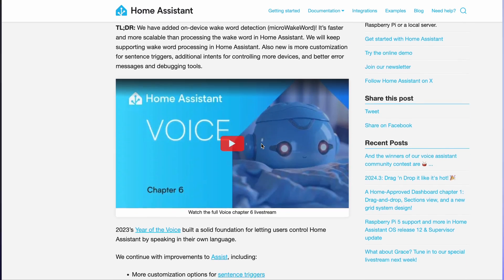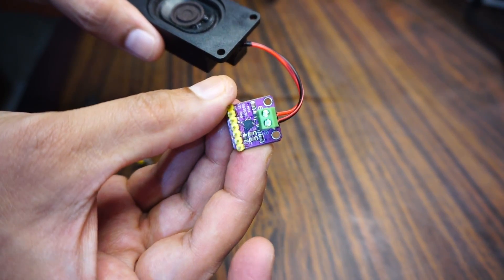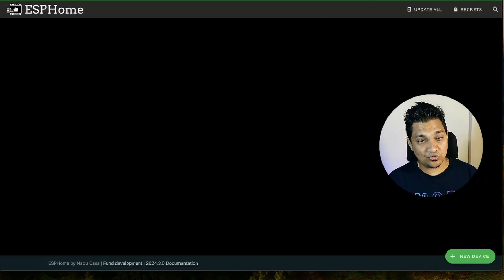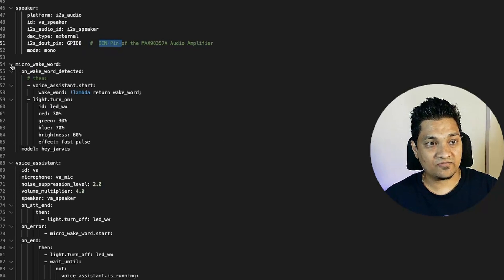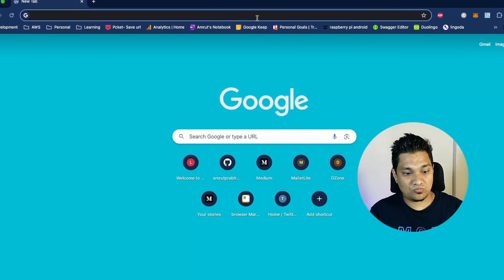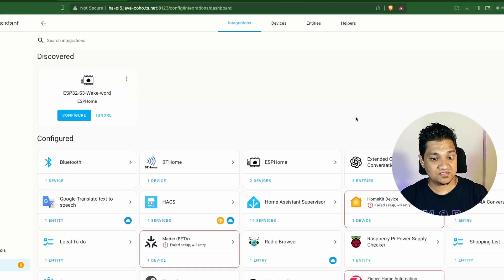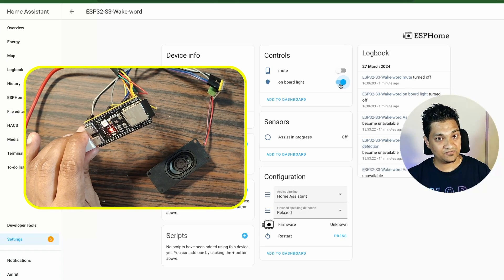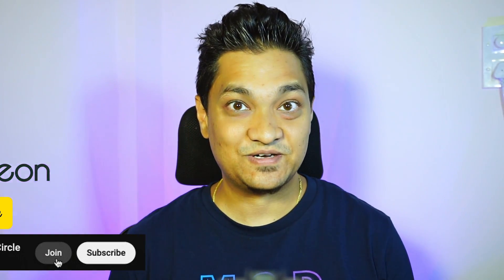HOW I Setup Voice Assistant In 15$ With On-Device Wake Word🔥| Home Assistant| Micro Wake Word ESP32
Let's look at how we can setup On-Device Wake Word Detection for your Voice Assistant in Home Assistant using ESP32 S3.

Components used in the video
ESP32 S3 N8R2 :
Amazon US
Amazon EU

INMP441 Microphone:
Amazon US
Amazon EU

MAX98357a Audio Amplifier:
Amazon US
Amazon EU

4 Ohm 3W Speakers :
Amazon EU
Amazon US

Gear I use :
Sony Alpha a6000 : Amazon India

Chapters

00:00 - On-Device Wake Word Detection Demo
00:10 - About On-Device Wake Word Detection in ESP32 S3
02:50 - ESP32 S3 Wiring Circuit Diagram
04:00 - Creating ESP32 S3 Device in ESPHome
04:25 - Understanding On-Device Wake Word YAML Configuration
04:45 - PSRAM Octal or Quad YAML Configuration
05:50 - I2s Microphone & Audio Configuration
06:47 - On-Device Micro Wake Word Configuration
07:17 - Voice Assistant YAML Configuration
07:50 - Flashing On-Device Wake Word Using ESPHome
09:00 - Problem With M Series Macbook
09:20 - ESP32 S3 Flashing Mode Guide
10:02 - Connecting ESP32 S3 Voice Assistant to Home Assistant
11:02 - Setup Assist Pipeline Components
12:23 - Testing the On-Device Wake Word Detection
13:02 - Full Demo Of On-Device Wake Word Detection
13:46 - Whats Coming Next?